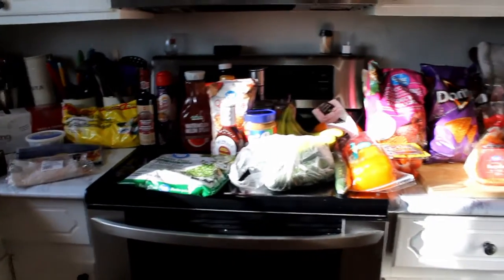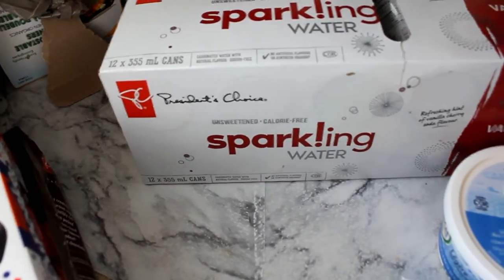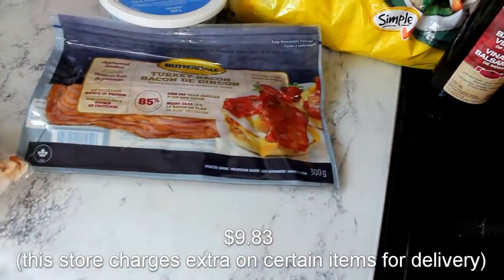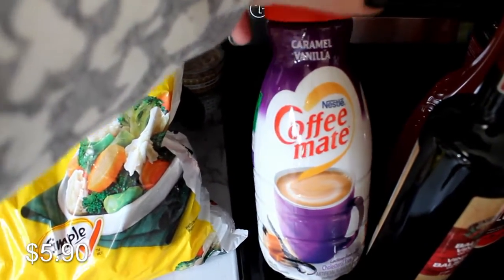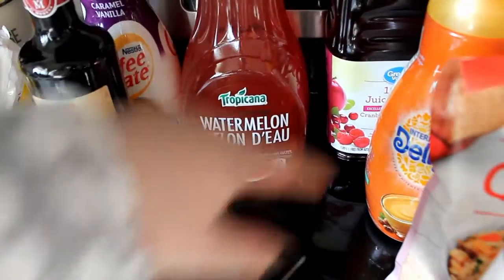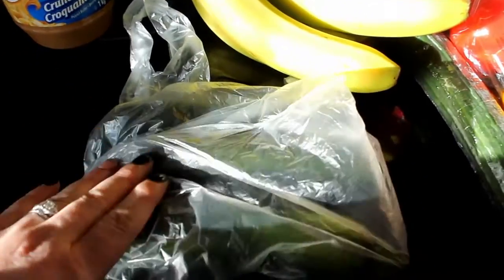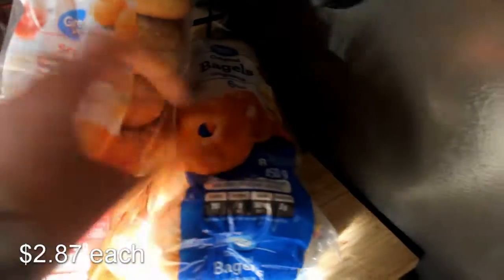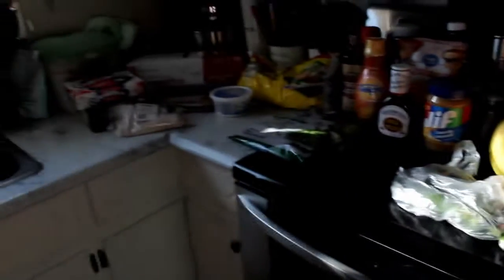Weekly Grocery Haul ~ Over $100 with Prices ~ Walmart and Real Canadian Superstore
Sharing my weekly grocery haul from both Walmart and Real Canadian Superstore.

My name is Liza, I live in Calgary, Alberta, Canada, with my husband Ryan and our fur baby Guinness. I love to bake delicious treats and enjoy cooking new exciting and our favorite meals especially those that can use some of our freezer full of game meats (mostly venison).  I hope I can help inspire you to make some new delicious foods for your families!